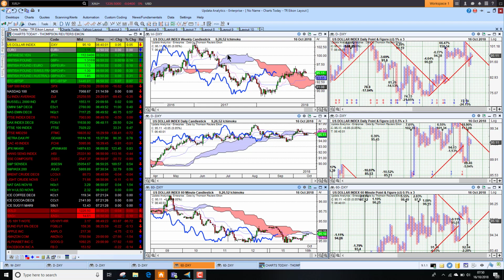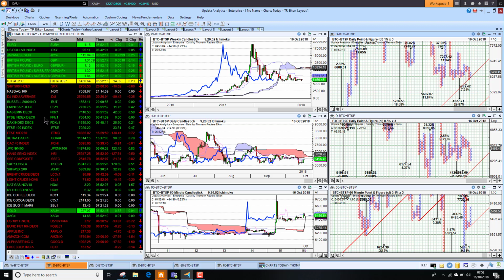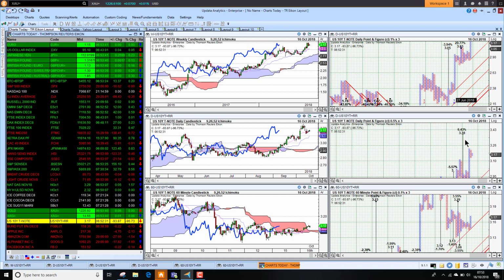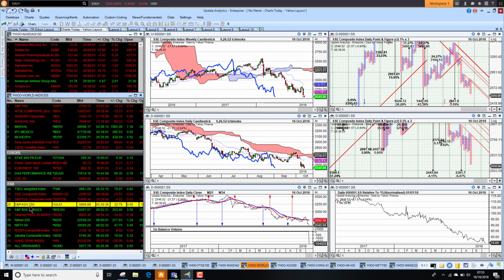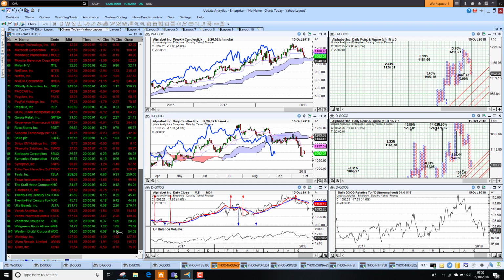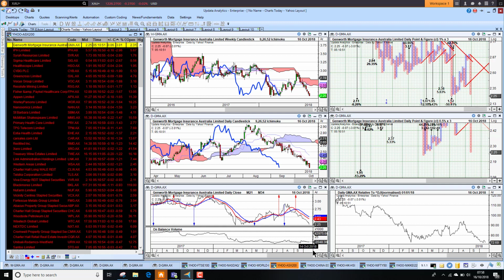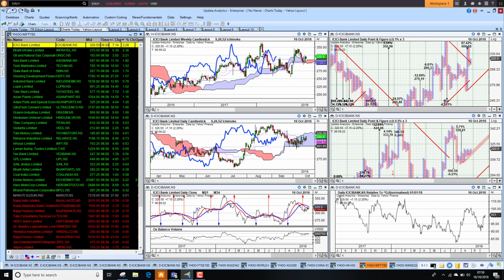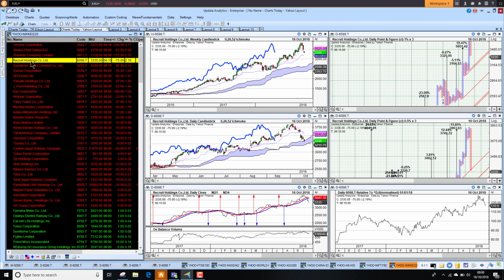ChartsToday-AsiaPacific-16 Oct 2018 - Chinese stocks still a worry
Dollar steadies, but still bearish short term. Bitcoin still struggling. US stocks fell overnight but look set to open higher on futures. Europe flat. Crude oil weaker, gold stronger. US bond yields steady. Aussie market up. India up. HK and China down with many stocks looking very bearish.